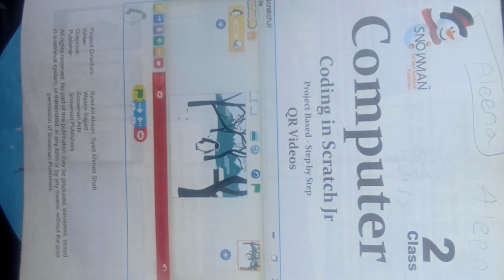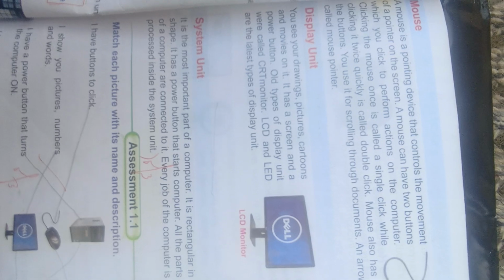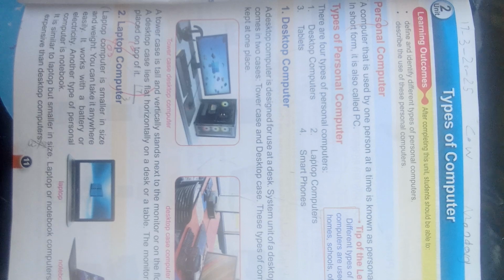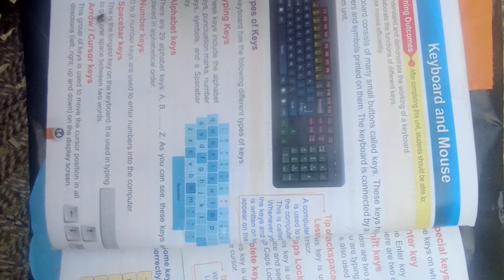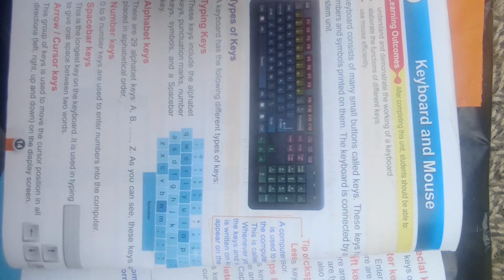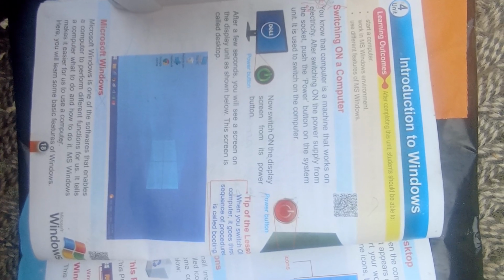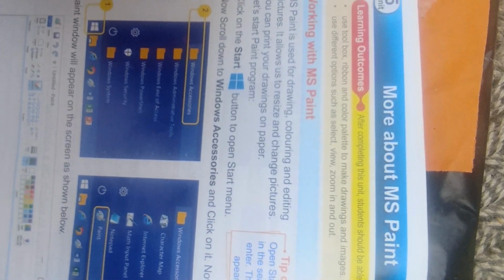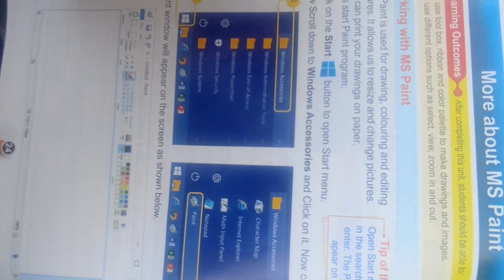Computer 🖥️ Coding in Scratch Jr Class-2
Assess your knowledge
Types of Computers
Introduction to Windows
ThreeD Viewer
Computer: A wonderful Device
Keyboard and Mouse
More about MS Paint
Scratch Jr.
Display unit
System Unit
Speaker
Printer
Web camera
Desktop Computer
Laptop computer
Tablets
Smart Phones
special keys
shift keys
enter keys
Backspace key
caps lock key
Delete Key
Mouse
Switching on a Computer
Microsoft Windows
Desktop
Working with MS Paint
Icons
Recycle bin
Windows
maximize button
minimize button
close button
Shut down
The Home tab
The Image group
Tools Group